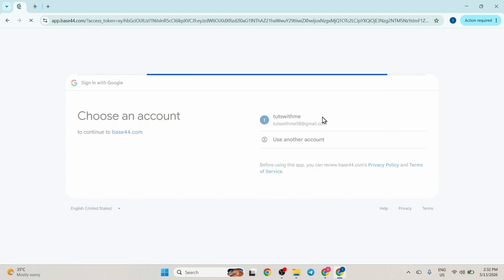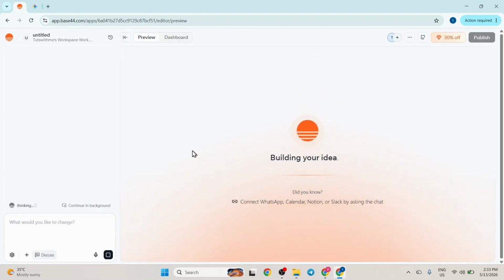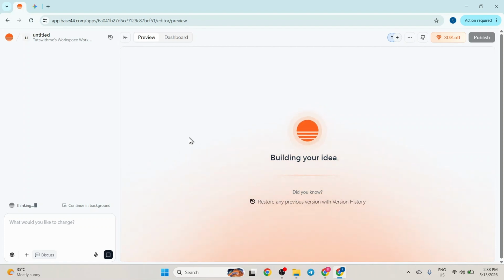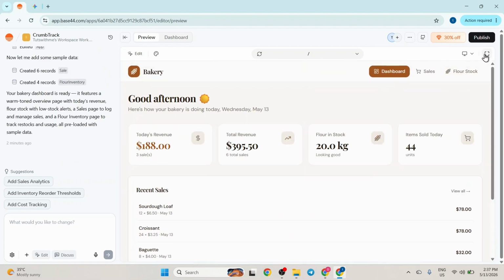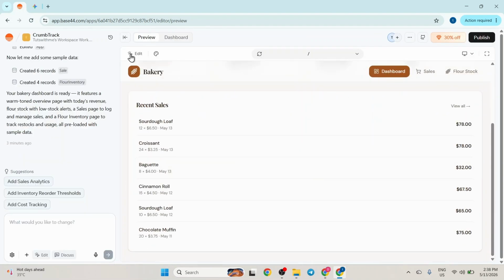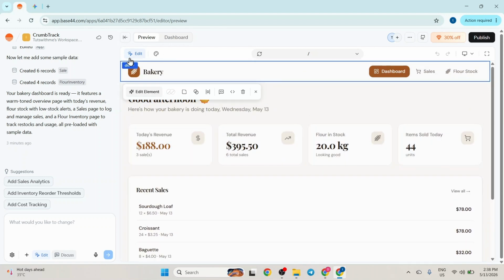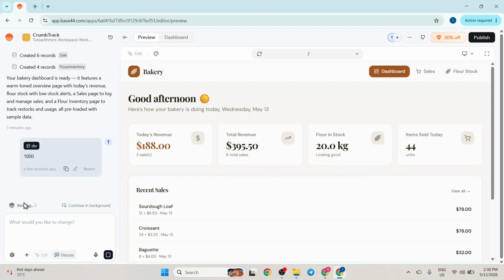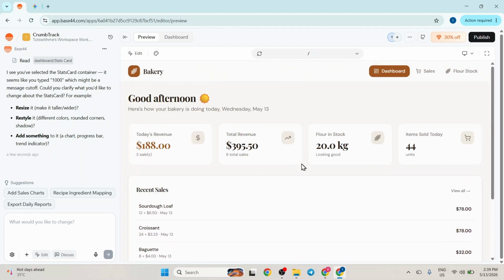How to Use Base44 Step by Step - Beginners Guide